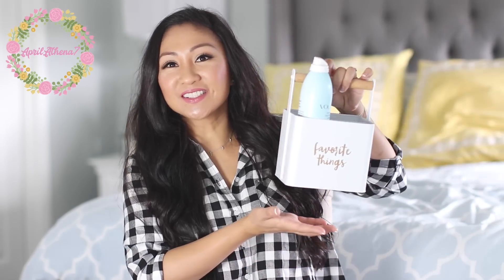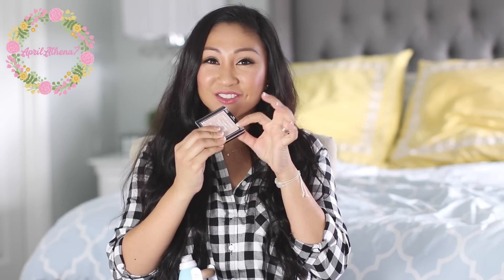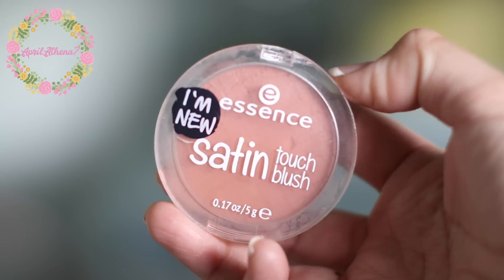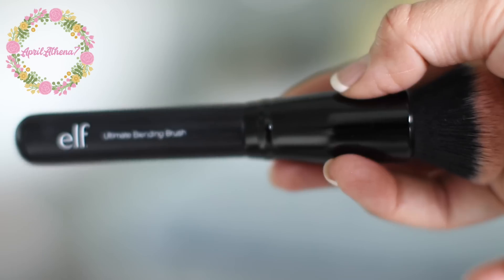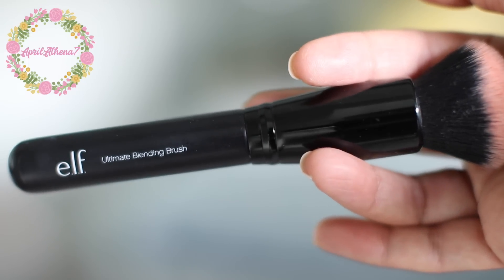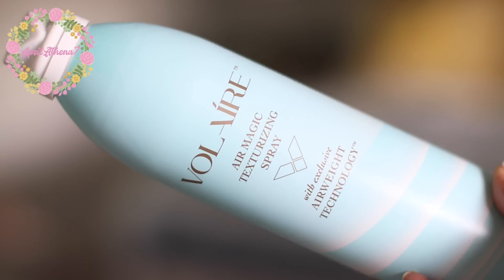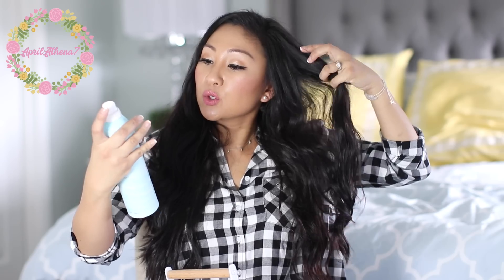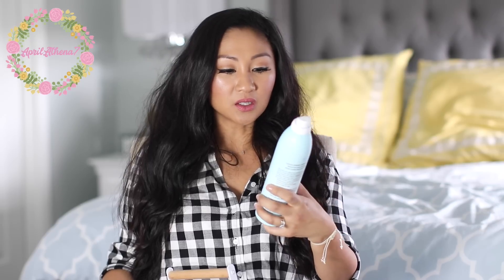November 2017 Favorites | WetnWild, Essence, ELF, MAC, Volaire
Hey friends!  Here are my October and November makeup, hair and fashion favorites! I have a lot of drugstore makeup favorites this month! :D I also have that weird hair sticking out hahaah sorry I didn't notice until I was editing hehe!

✿ List of my November Favorites:
Bath & Body Works Favorite Things: bought it in stores
WetnWild Blossom Glow Highlighter: drugstores
Native Rose deodorant: So sad!  I checked the site I guess it was seasonal?  Eucalyptus Mint is my other fav scent

✿ Join me on Instagram for regular updates! :D My Instagram is AprilAthena7
SNAP CHAT: aprilathena7